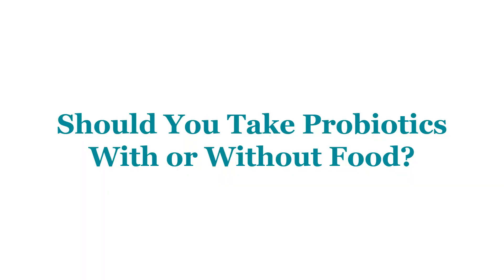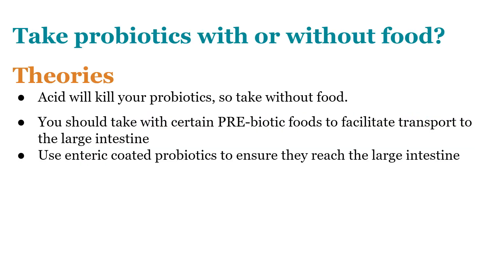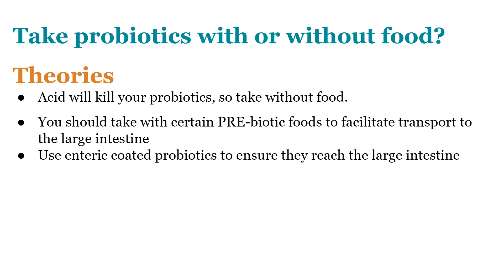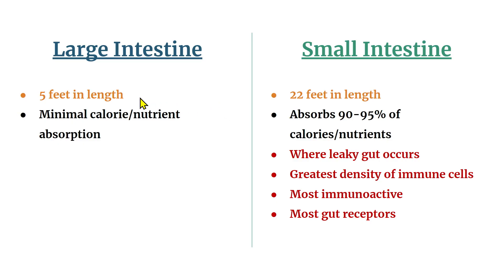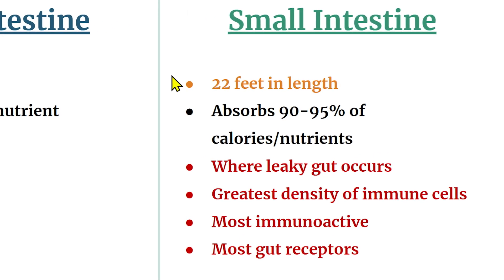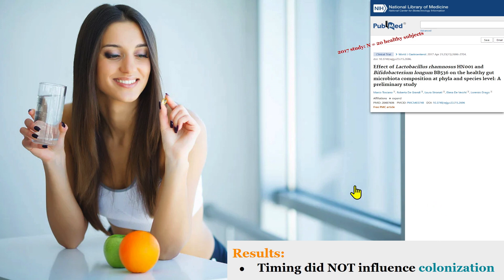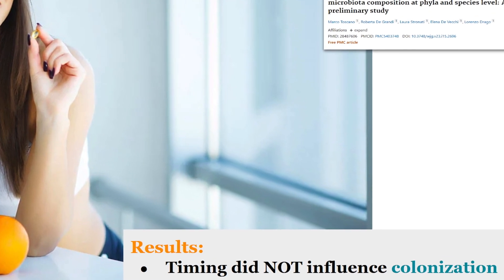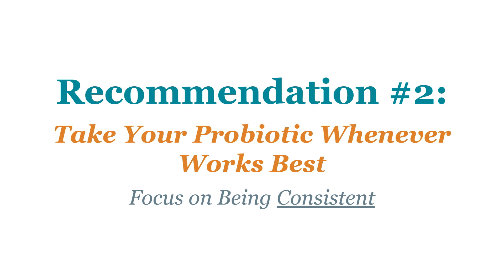Should You Take Probiotics With or Without Food?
The science behind taking probiotics with or without food is a little more nuanced than you might think.

Many people think you have to take probiotics with food so the stomach acid doesn't "kill" your probiotics. And some think you have to take probiotics in a coated capsule so that the probiotic makes it to the large intestine.

So let’s walk through why these factors may not be that important based on what the research actually shows us.

About me:
I’m a clinician, clinical researcher, and author working fervently to reform and improve the field of functional and integrative healthcare. My primary focus areas are digestive health and its impact on other facets of health, including energy, sleep, mood, thyroid function, and more.

My clinical and research team has published our research and clinical experience in peer-reviewed medical journals. We use this experience and research to inform the talks I give at integrative health conferences as well as the free resources available I’m also an adjunct professor at the University of Bridgeport.